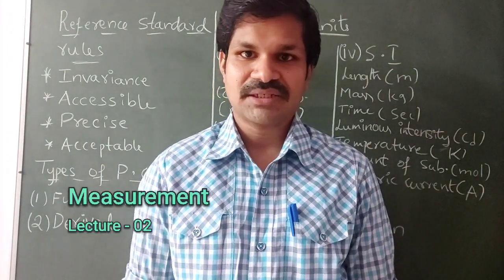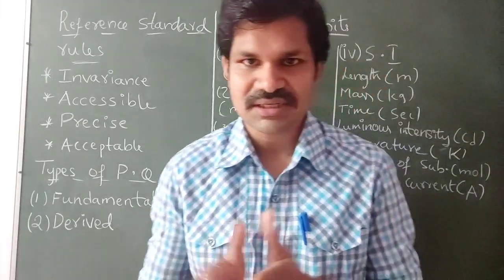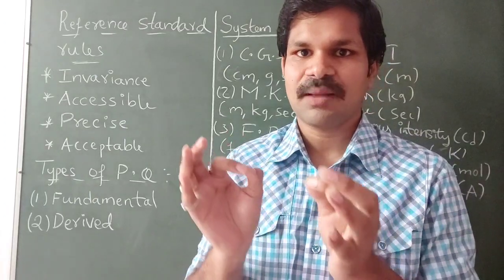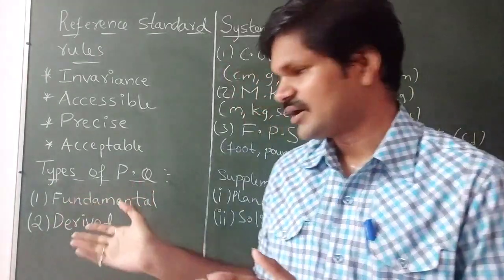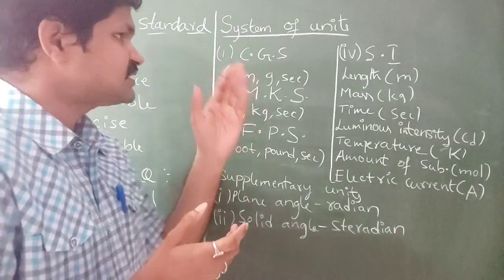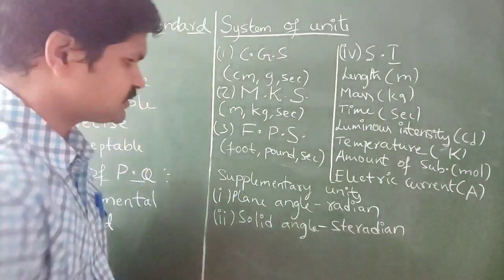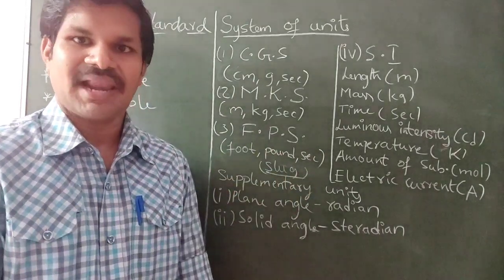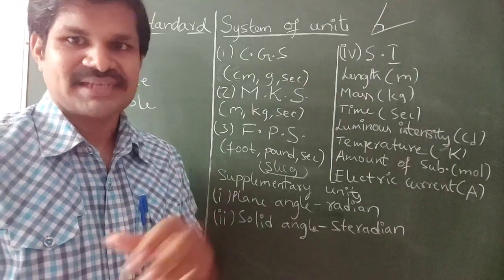System of Units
These lectures are meant for improving the knowledge in physics and remove the fear of studying physics. It covers all the concepts related to IIT JEE Advanced Physics.